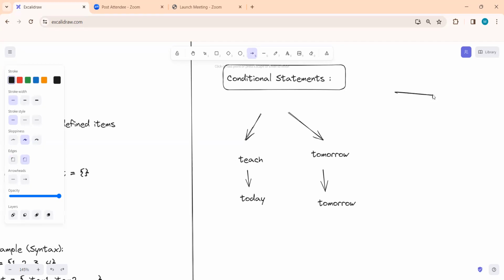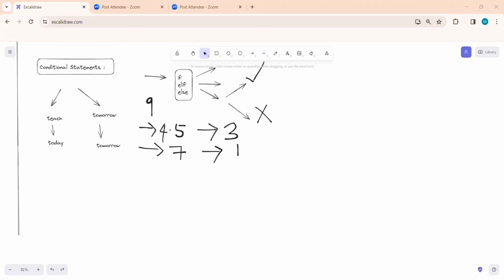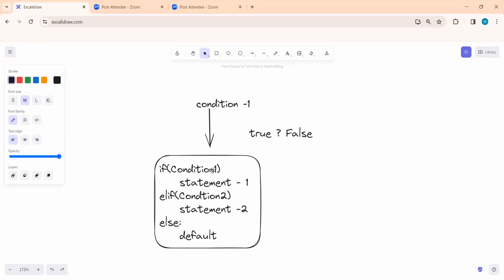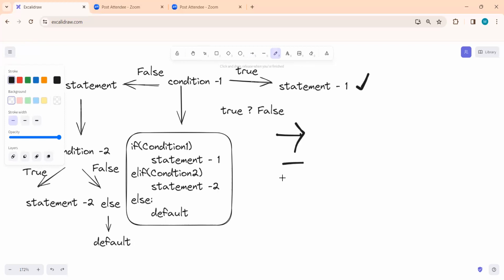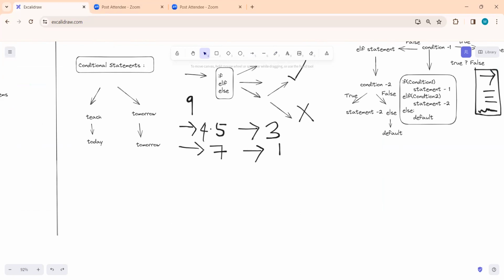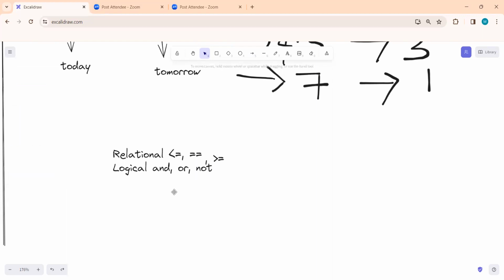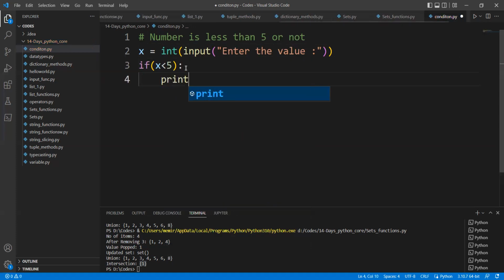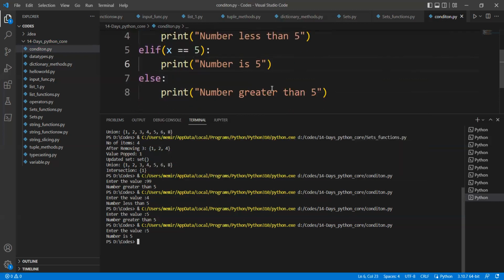Conditional Expressions in Python (Day - 8 ) | STEMiranthNexus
In this Video We are gonna learn about Conditional expressions in Python with full code and explanations.